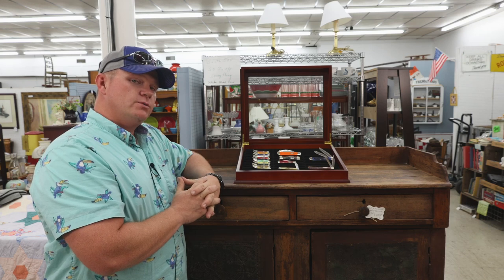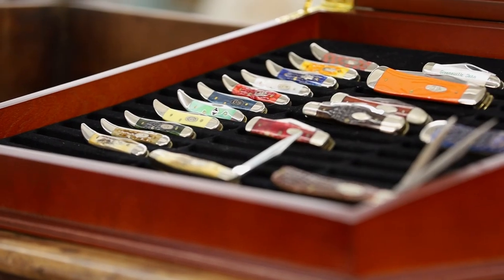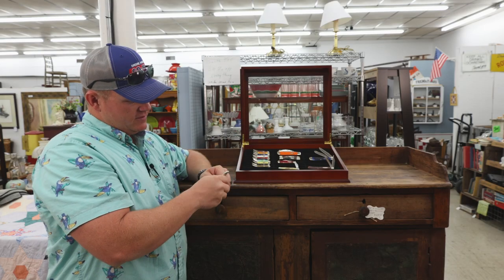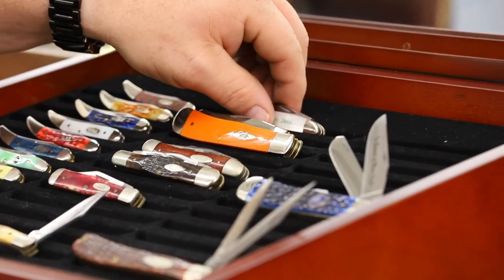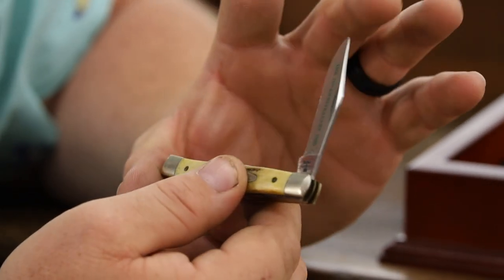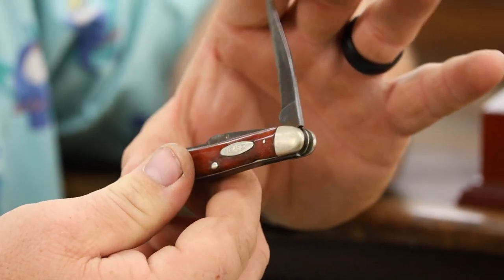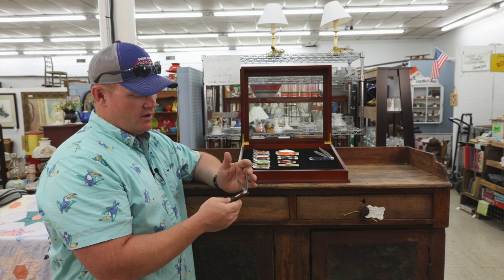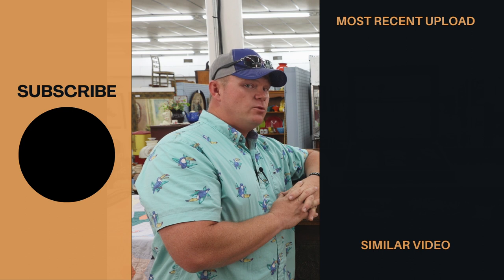Unveiling My Treasured Case Knife Collection: Priceless Blades of Sentiment and Heritage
Since we have a lot of viewers on our case knife videos, EJ has decided to share with you his personal Case knife collection that is priceless to him. We hope you enjoy!

Secondary Camera
Secondary Lens